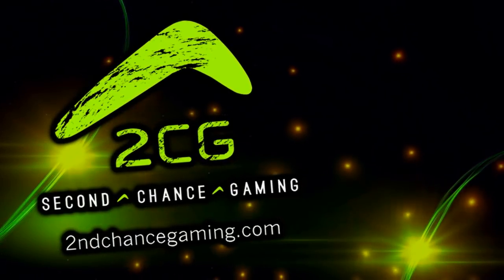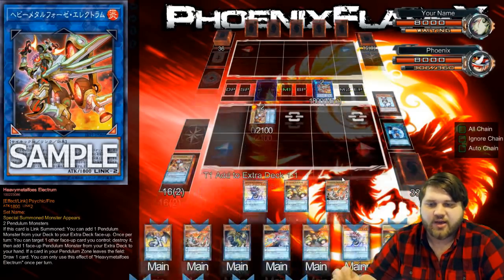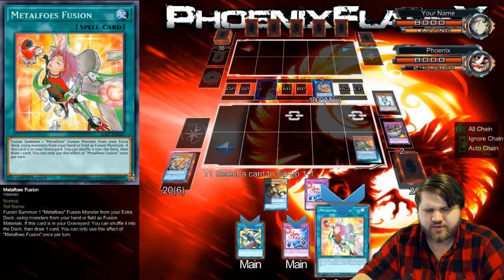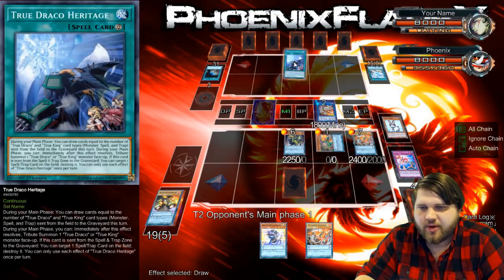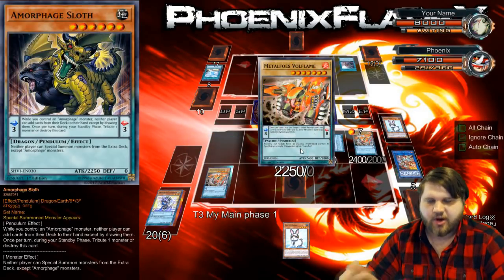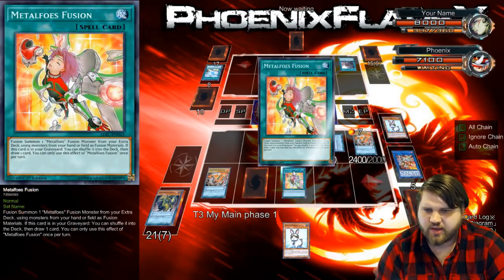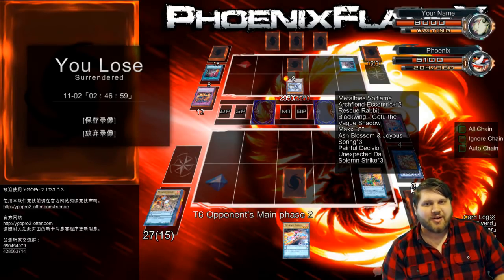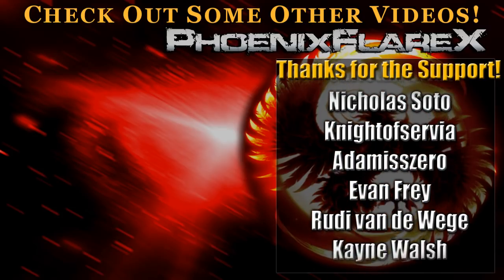Metalfoes (w/ Heavymetalfoes Electrum) vs. True Draco on YGOpro2: I Did This to Myself. All of It :(